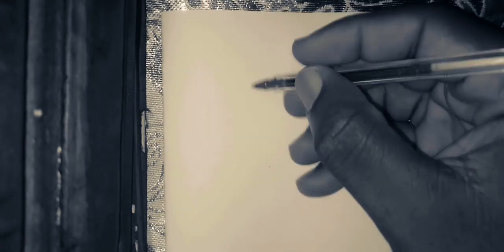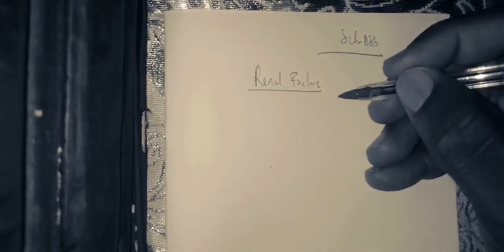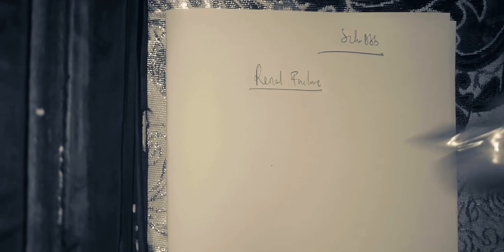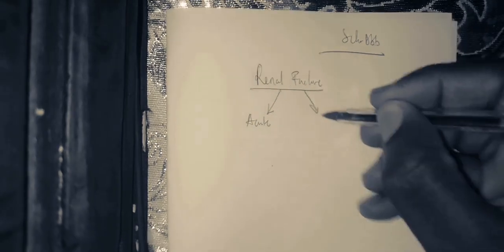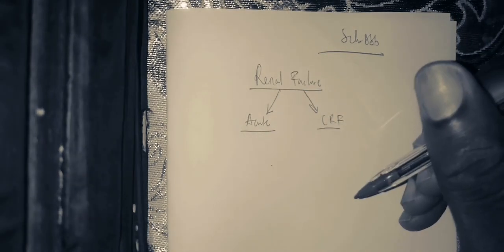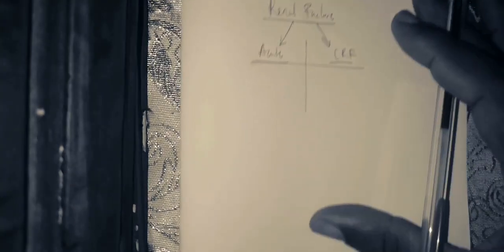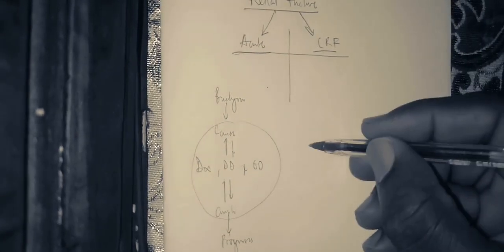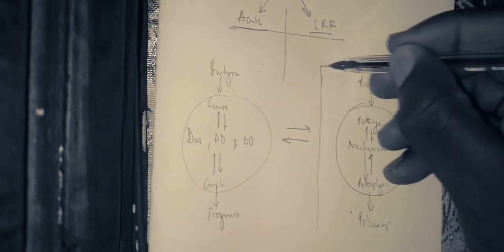SchrDbb_Introduction to renal failure